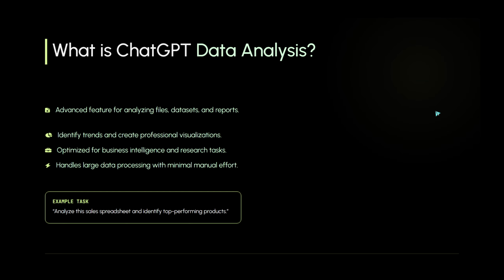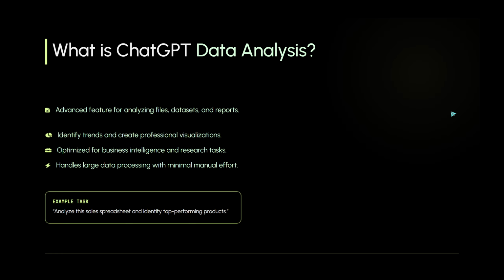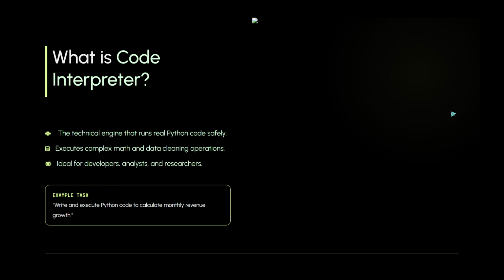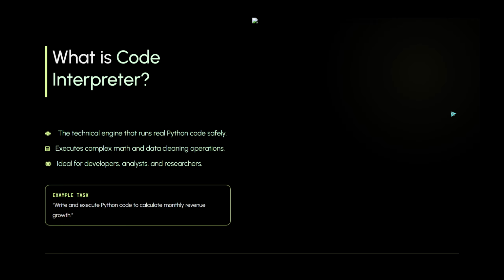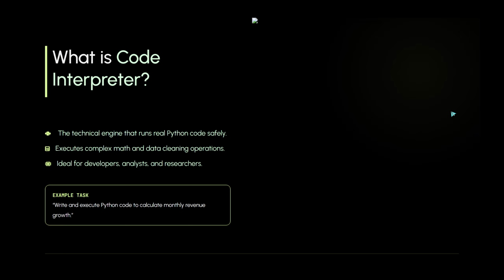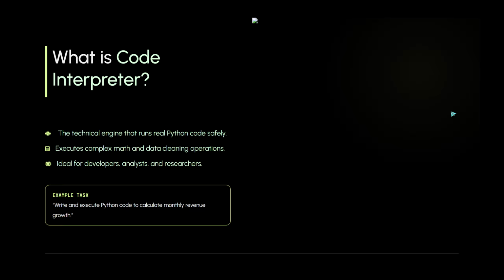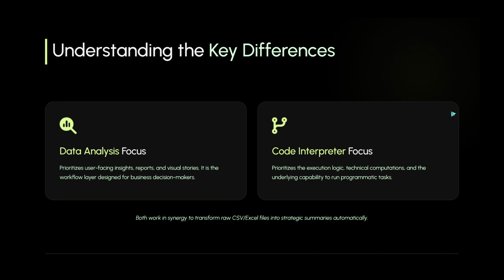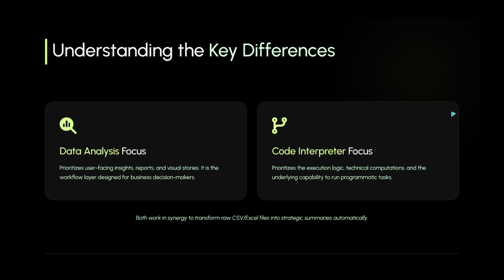ChatGPT Data Analysis vs ChatGPT Code Interpreter Explained (2026 Guide)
This updated 2026 guide explains the difference between ChatGPT Data Analysis and the ChatGPT Code Interpreter feature. Learn how both tools handle file uploads, Python execution, data cleaning, visualization, spreadsheet analysis, and problem-solving. Understand when to use each mode for research, business analytics, automation, and technical tasks using ChatGPT’s advanced capabilities.